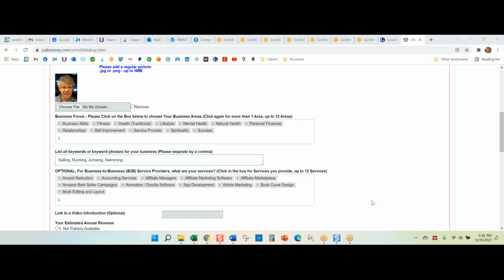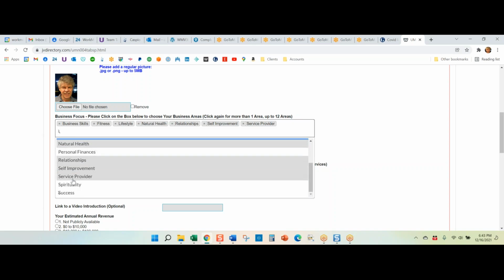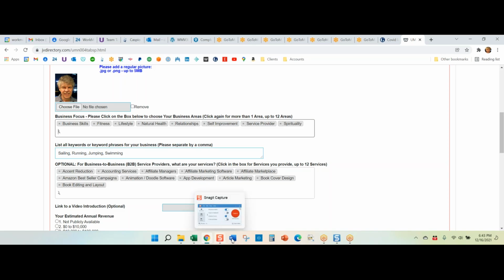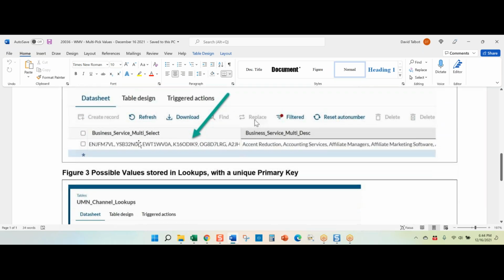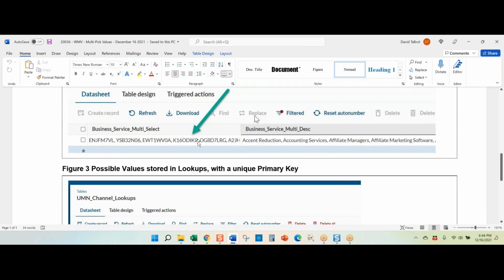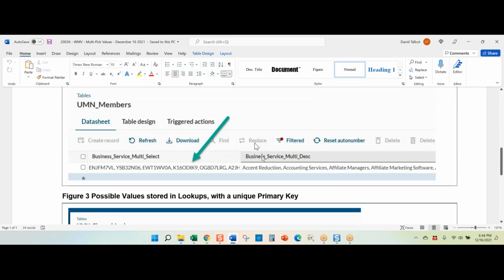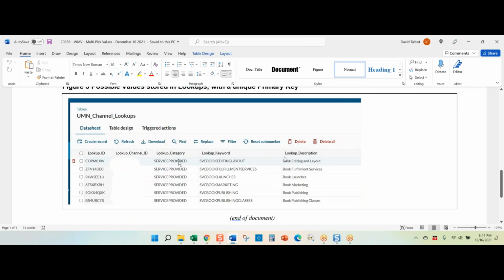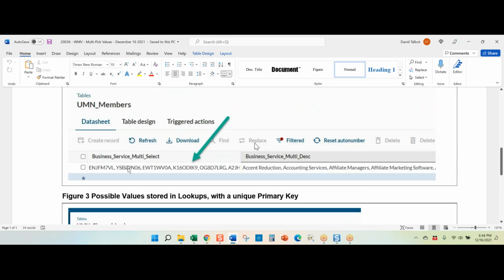Multi Pick Values with Caspio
See how WorkMovr extends Caspio with a flexible Multi-Pick component using JavaScript and keyword strings.

Instead of relying on Caspio’s standard “List” datatype, this approach stores selected values in a standard text field while dynamically loading choices from a Lookups table.

Benefits:
Easier SQL querying
Dynamic lookup-driven options
No schema changes for list updates
Better UI/UX flexibility

Perfect for CRM systems, surveys, scheduling apps, and complex reporting environments.